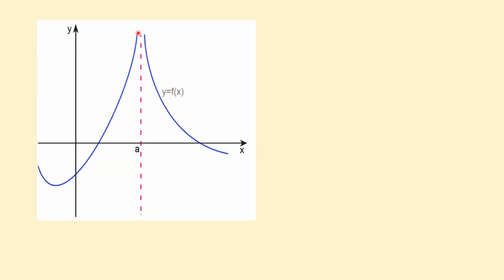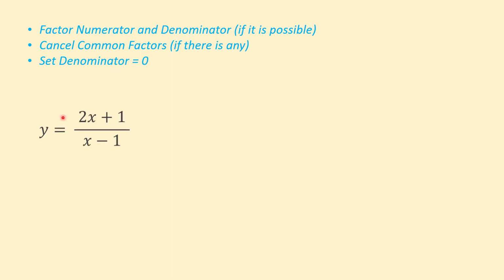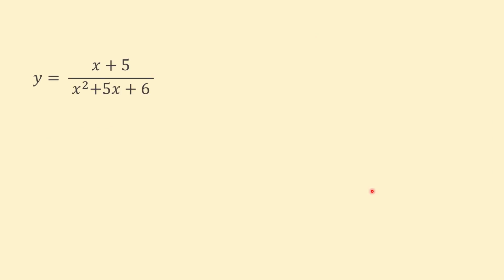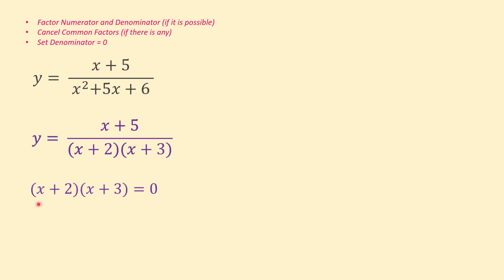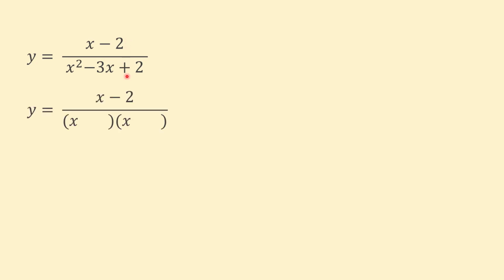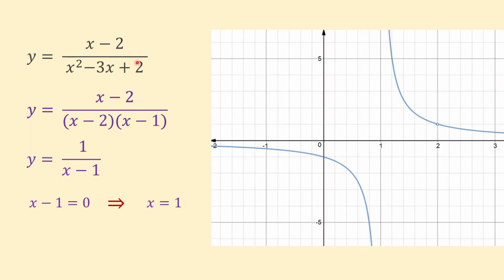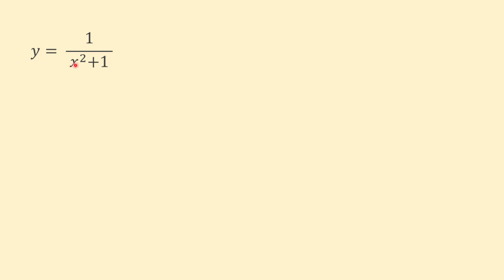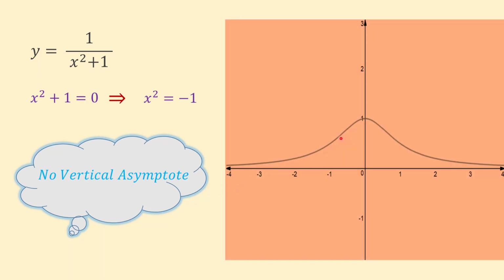Vertical Asymptotes - How to find vertical asymptotes of rational functions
In this Calculus video I will show you what is a Vertical Asymptote and how we can find Vertical Asymptotes of rational functions.
Factor numerator and denominator if possible.
Simplify if possible.
Set denominator equal 0, to find vertical asymptotes.